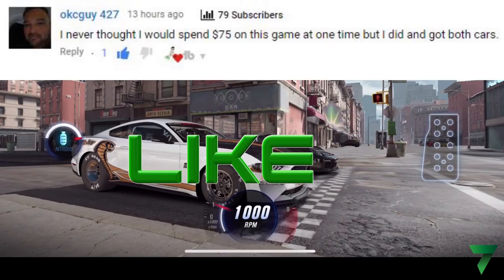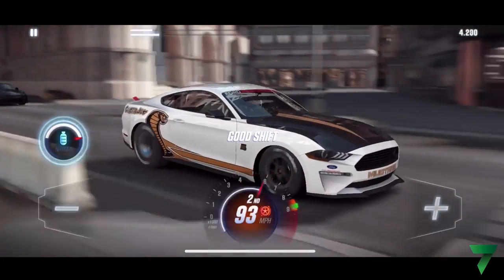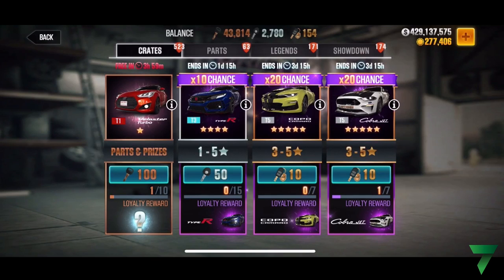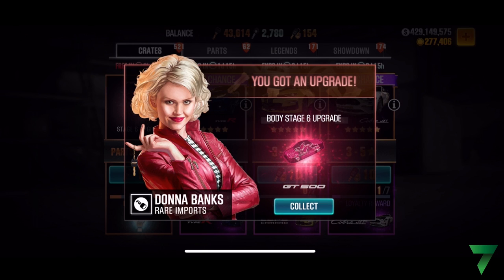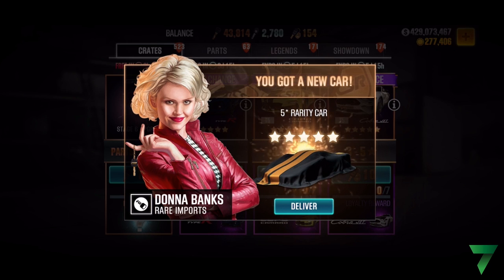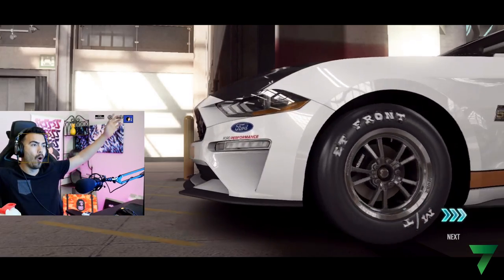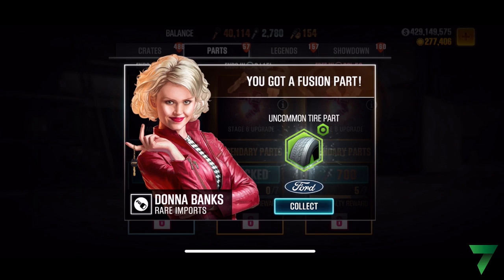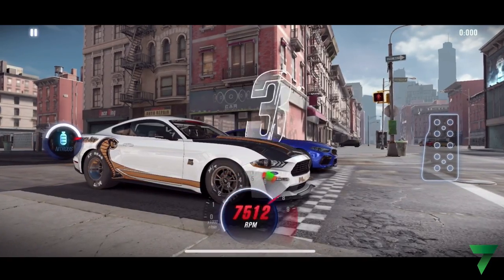Trick To Win FORD MUSTANG COBRA JET GOLD CRATE x20!!! | CSR RACING 2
WELCOME TO MY RACING CHANNEL!

Enjoy this CSR Racing 2 video showcasing the CSR 2 trick to win FORD MUSTANG COBRA JET!

In this video we will be opening some crates in CSR 2 rare imports and trying to find a CSR Racing 2 trick to win FORD MUSTANG COBRA JET in csr2!
CSR 2 Trick To Win FORD MUSTANG COBRA JET!!

-7-